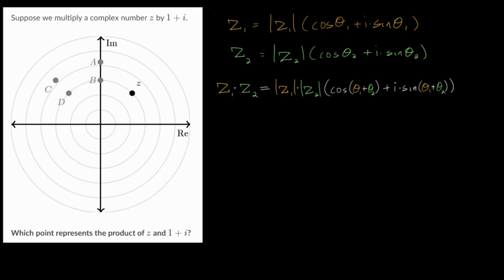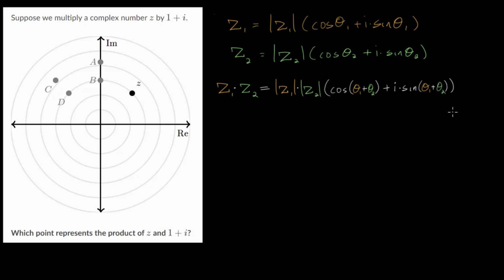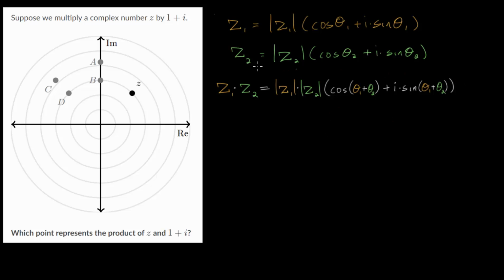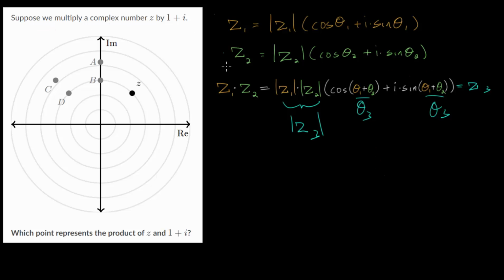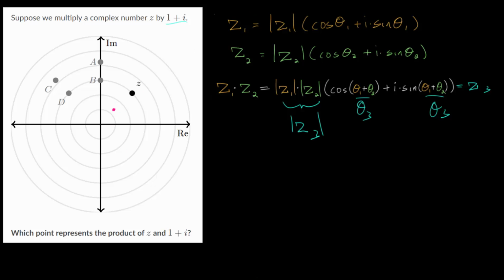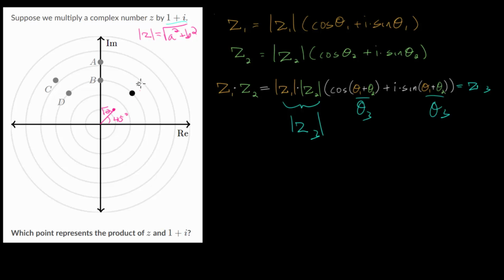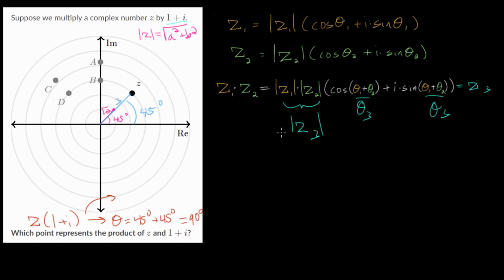Graphically Multiply Complex Numbers: Example Problem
This video continues with the idea of graphically multiplying complex numbers by looking at an example problem from the Khan Academy exercise linked below.

Essentially, when multiplying two complex numbers, the magnitude of each number is multiplied and the angles of the numbers are added together. Multiplication causes scaling and a rotation.

Khan Academy exercise to practice:
1. Graphically Multiply Complex Numbers

EulersAcademy.org